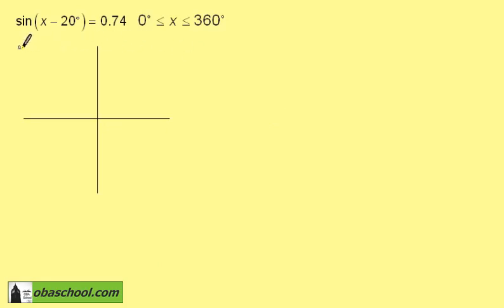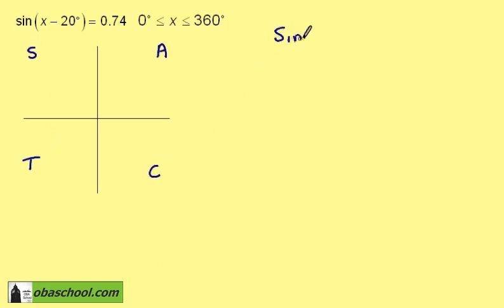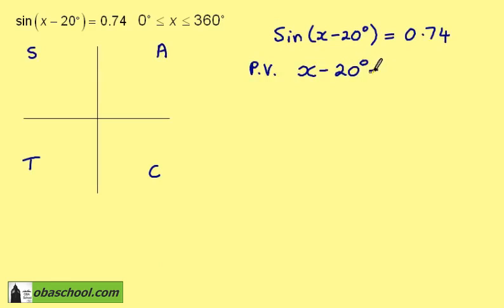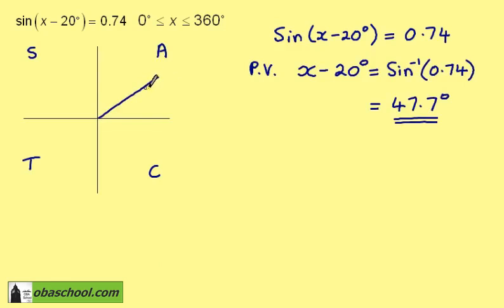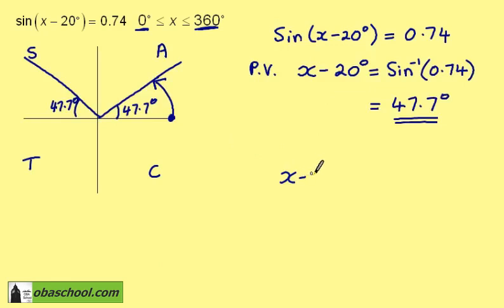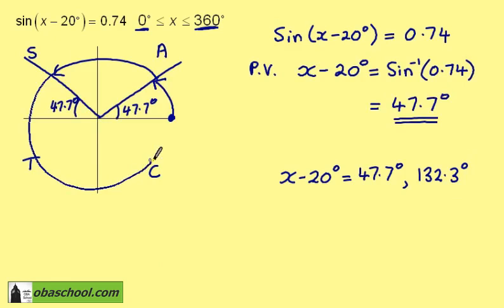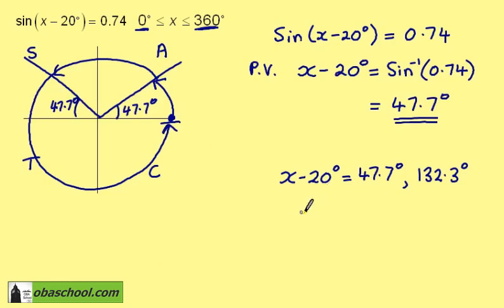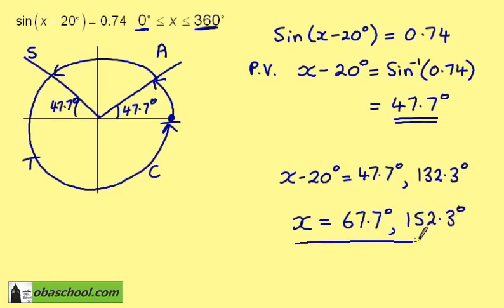Trigonometric Identities & Equations – 1.39 Harder Trigonometric Equations - Example 2